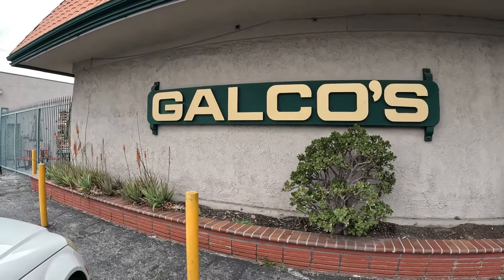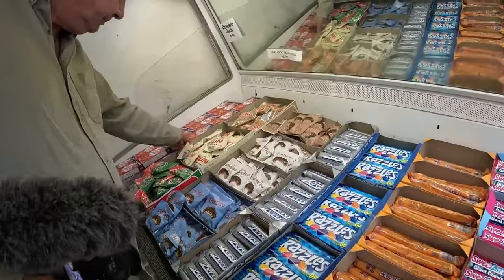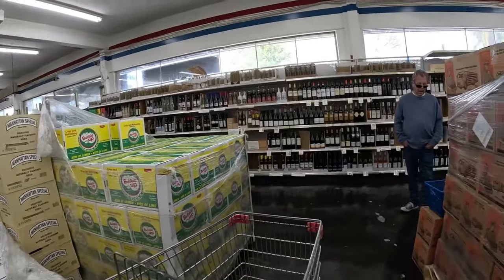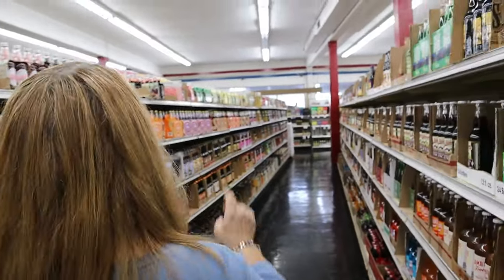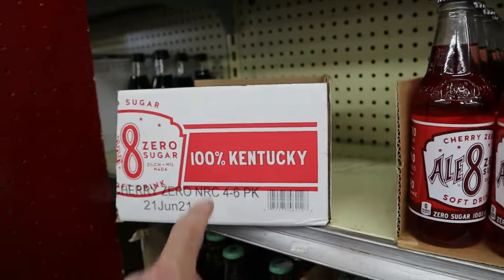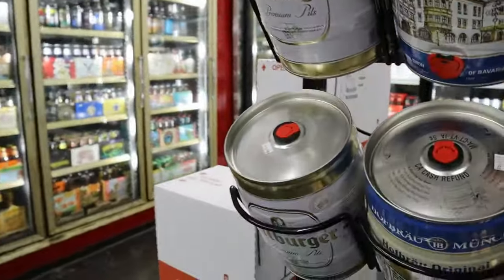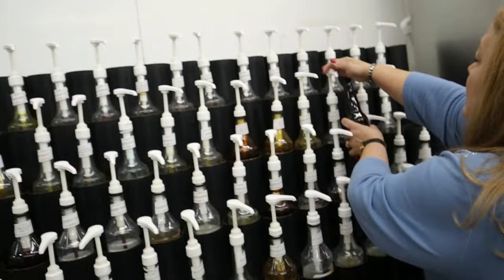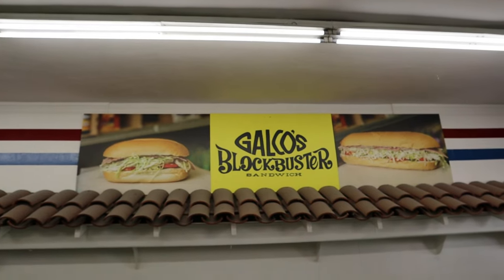Soda Pop Stop- King of Soda Pop Galco's World Market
Soda Pop Stop- Galco’s Old World Market
The  King of Soda Pop

Established in 1867 as an Italian Grocery store turned into the exclusive Soda store in 1995.  They now carry about 700 different sodas plus beer, wine, retro candy and retro toys.  They also have a long standing historical deli as a part of a now thriving one of a kind type store.
 You can also by on line at SodaPopStop.com.

Just the history of the place alone is enough for a visit but add the wonderful sodas available and this makes a really fun experience.

Plus they stock beer from around the world.
Be sure to say hi to the main guy John Nese as he is there to help with your soda shopping needs.

You can even create your own soda at a soda creation station that lets you bottle your own.

Located at 5702 York Blvd. in Los Angeles…actually Highland Park.
Hours are 9am-6:30pm daily

Sorry if the music is loud at times but we have to cover over music playing in the background.